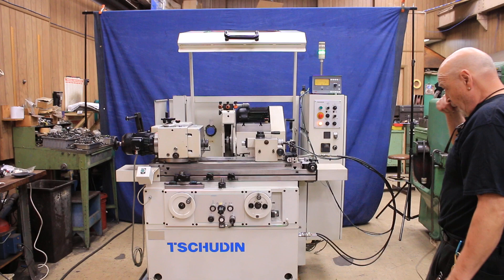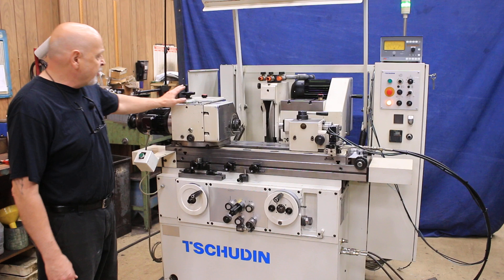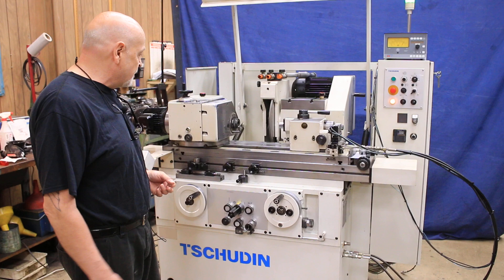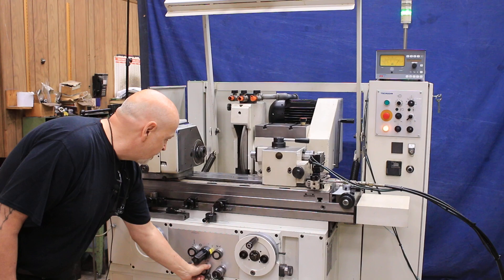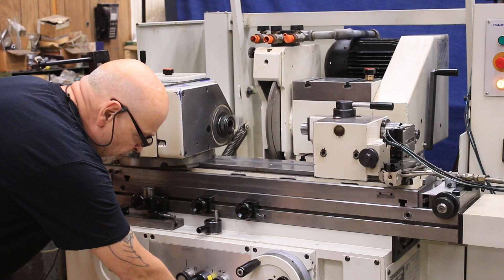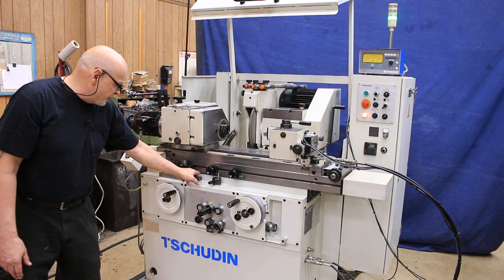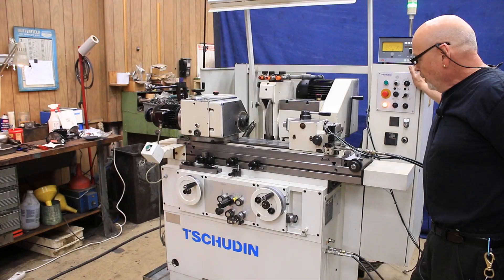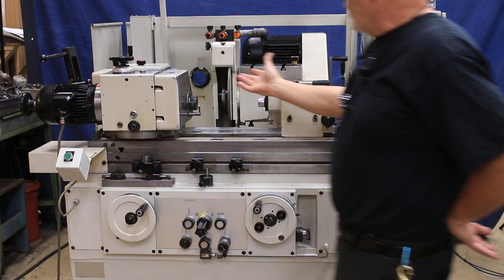8" X 13.4" TSCHUDIN "SWISS" SUPER-PRECISION UNIVERSAL CYLINDRICAL GRINDER (part1)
8" X 13.4" TSCHUDIN "SWISS" SUPER-PRECISION UNIVERSAL CYLINDRICAL GRINDER
  WITH MARPOSS IN-PROCESS GAUGING OPTION

MODEL:  HTG-310     S/N:  31604      NEW:  1998

TABLE:
TABLE SPEED 0 TO 195" IPM
SWIVELLING RANGE +/- 11 DEGREES
WHEELHEAD:
WHEEL SIZE 14"DIA. X 2"W X 5"BORE
SWIVELLING RANGE +/- 5 DEGREES
MOTOR 4 HP
RAPID APPROACH 1-1/2"
INFEED-AUTOMATIC 0 TO .050" ON DIA.
INFEED SPEED, MAXIMUM 1.2"/MIN.
SPARKOUT 2 TO 30 SECONDS
WORKHEAD:
SPINDLE TAPER
SWIVELLING RANGE 360 DEGREES
INFINITELY VARIABLE SPINDLE SPEED 50 TO 500 RPM
TAILSTOCK:
TAPER OF CENTER BORE
TRAVEL OF CENTER 0.8"
APPROXIMATE MACHINE DIMENSIONS FOR
OPERATION 8'L X 6'D X 80"H

STANDARD FEATURES/ATTRIBUTES:
  TSCHUDIN HYDRODYNAMIC TYPE CYLINDRICAL BRONZE TO
   STEEL BEARING WHEELHEAD DESIGN
  SIMPLE ONE-KNOB CONTROL INITIATES ALL THE SETTINGS
   FOR TRAVERSE& PLUNGE GRINDING CYCLES
  HYDRAULIC OPERATION FEATURING:
   -AUTOMATIC INFEED
   -PLUNGE INFEED
   -RAPID WHEELHEAD ADVANCE AND RETRACTION
  SPARKOUT TIMER
  DUAL LIVE/DEAD WORKHEAD SPINDLE
  3/60/230-460 VOLT ELECTRICS

EQUIPPED WITH:
MARPOSS IN-PROCESS GAUGING:
 - MARPOSS P3 DIMENSIONAL CONTROL
 - MARPOSS "UNIMAR" "S" UNIVERSAL MEASUREMENT HEAD
DUAL RATE AUTOMATIC PLUNGE INFEED OPTION, "COARSE" & "FINE" CYCLE FEED OPTION
LARGE COOLANT SYSTEM WITH MOTORIZED PAPER FILTRATION
TSCHUDIN "SUPER-PRECISION" WORKHEAD OPTION.  THIS WAS A FACTORY OPTION THAT PROVIDED FOR
 EVEN HIGHER PRECISION WORK THAN A STANDARD TSCHUDIN WORKHEAD.  THIS MACHINE WHEN IT LEFT
 THE FACTORY IN SWITZERLAND HAD A CONCENTRICITY OF 0.00035mm, WHICH IS 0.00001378".
WORKHEAD HAS A DRAW BAR FOR "W20" COLLETS.
DIAL INDICATOR FOR TABLE SWIVEL
FINE TAPER ADJUSTMENT OPTION ON THE TAILSTOCK
MANUAL COARSE ADJUSTMENT OPTION FOR THE WHEELHEAD, RAPID MOVEMENT BY A LEVER
WHEELHEAD MOTOR, 3 KW (4 H.P.), 3/60/230-460 VOLTS

SPECIAL NOTE:
WE ARE FINISHING UP SERVICING OUR TSCHUDIN HTG-310.  THE PHOTOS ARE OF THE MACHINE
 APART, THE WAYS ARE FANTASTIC.  WE WILL BE ADDING MORE PHOTOS AND A VIDEO OF THE
 MACHINE WHEN IT IS READY.

** ORIGINAL & BEAUTIFUL - EXCEPTIONAL CONDITION & APPEARANCE **